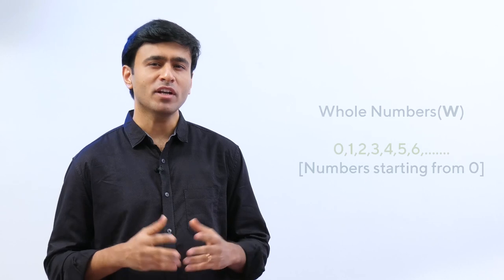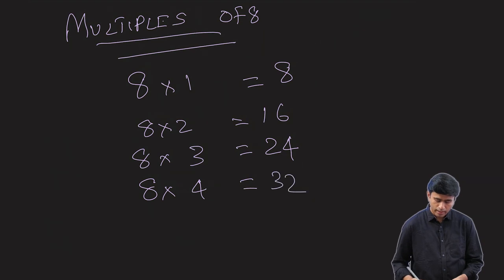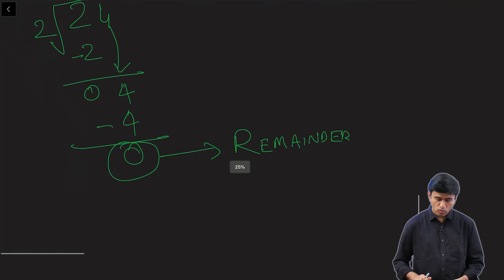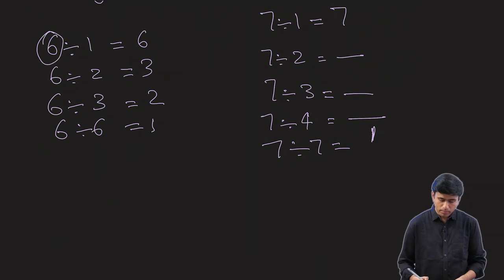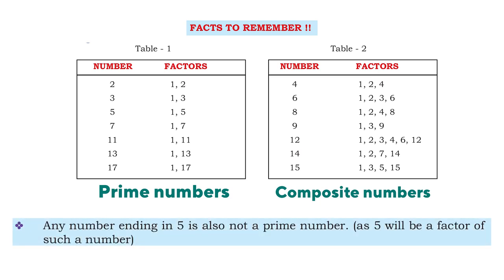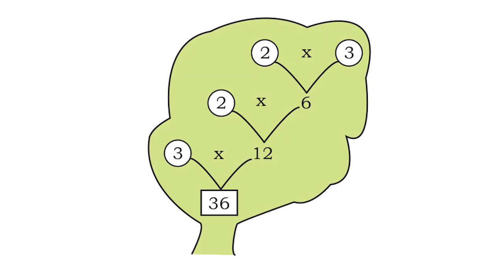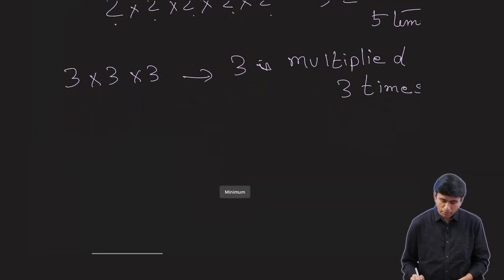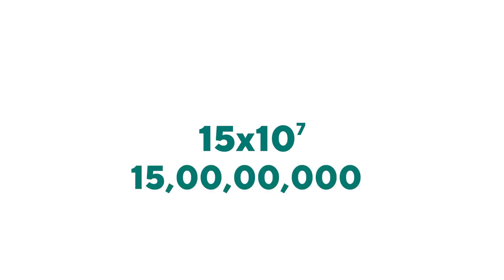Grade 4 MATHS Unit 4 Fun with Numbers